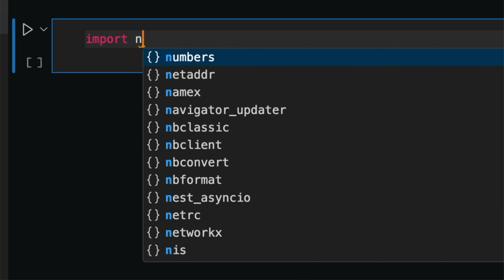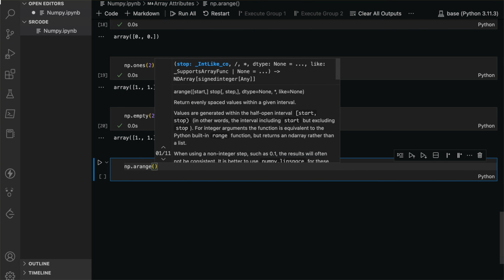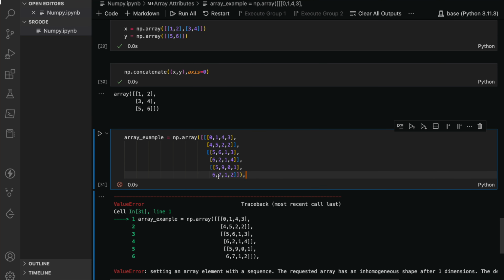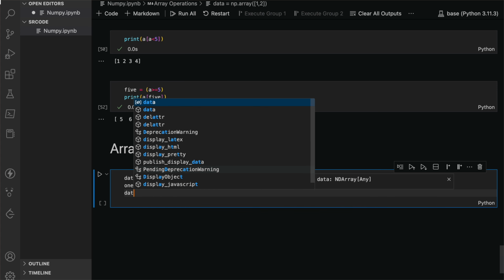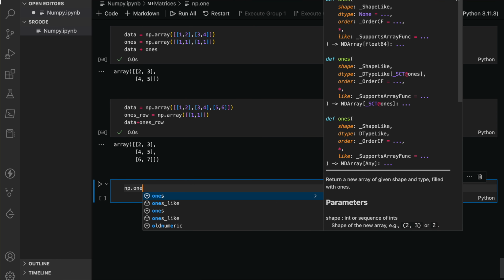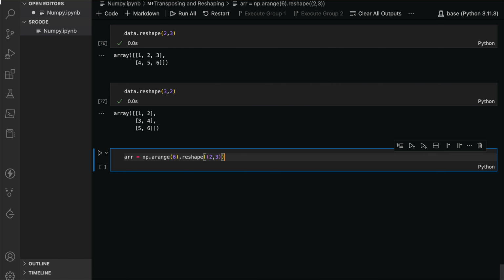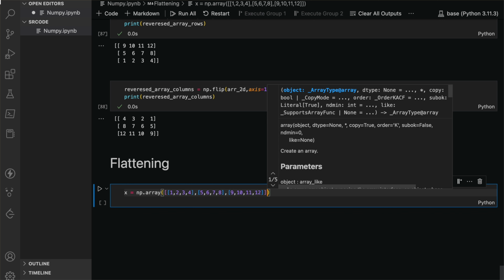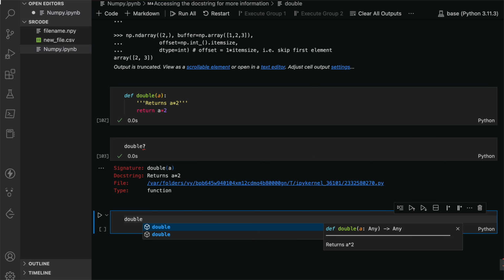NumPy for Beginners: The Only Tutorial You’ll Ever Need! | Day 1 | Machine Learning in 30 Days | ML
Numbers, data, and calculations can be overwhelming, but not with NumPy! In this video, we’re diving into one of Python’s most powerful libraries for data manipulation. Learn how NumPy simplifies working with arrays, matrices, and numerical computations—essential skills for machine learning and data science.

This is Day 1 of the 30 Days of Machine Learning series, where we break down complex concepts into ridiculously simple steps. By the end of this video, you’ll understand NumPy’s core functions and see how it can transform the way you handle data.

💡 Topics Covered:

Creating arrays with NumPy
Indexing, slicing, and reshaping
Useful functions for data manipulation
Broadcasting and advanced operations
📖 Missed earlier days? Catch the full playlist here: [Insert Link]

🔥 Next Up: Get ready for Pandas, the ultimate tool for working with structured data in Python.

Chapters:
0:00 Intro
0:54 Code
1:52 Numpy Array Attributes
4:50 Indexing and Slicing
5:43 Array Operations
6:47 Matrices
7:47 Unique Items and Counts
8:51 Reshaping and Transpose
9:19 Reversing an Array
10:30 Flatenning
10:55 Save and Load Numpy Objects
10:49 Docstring Information